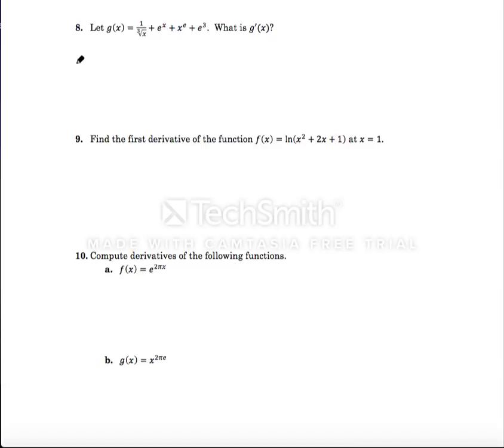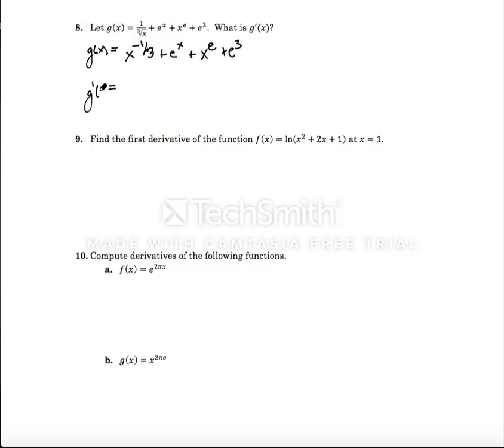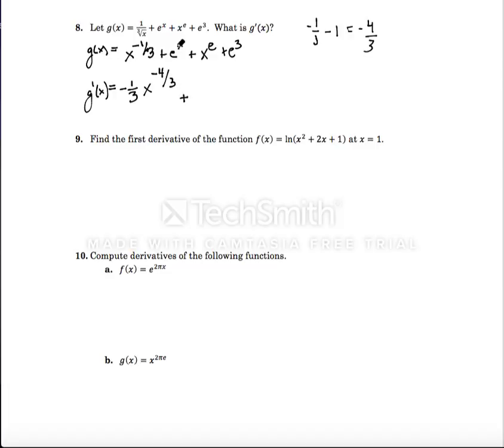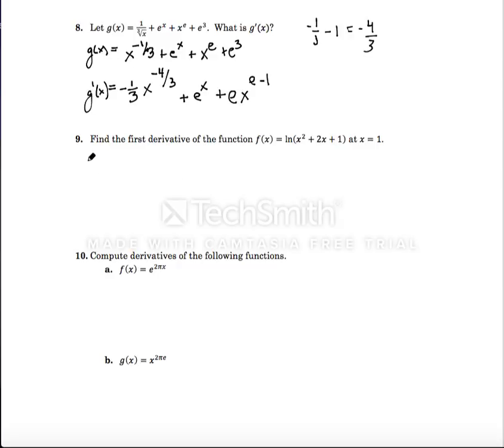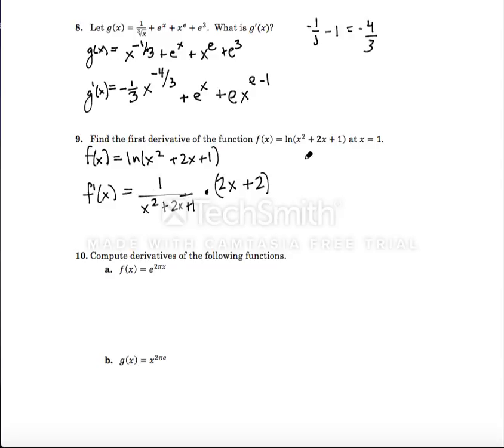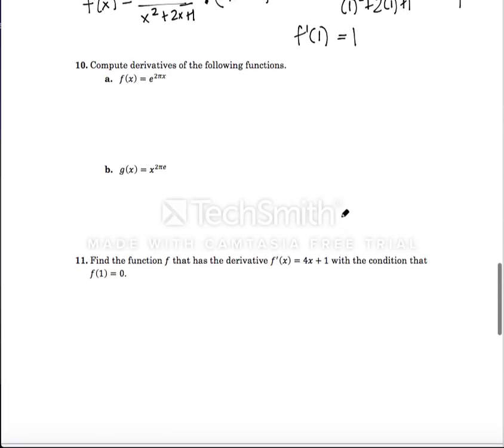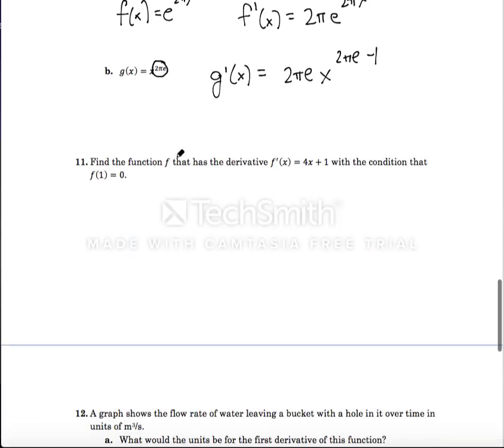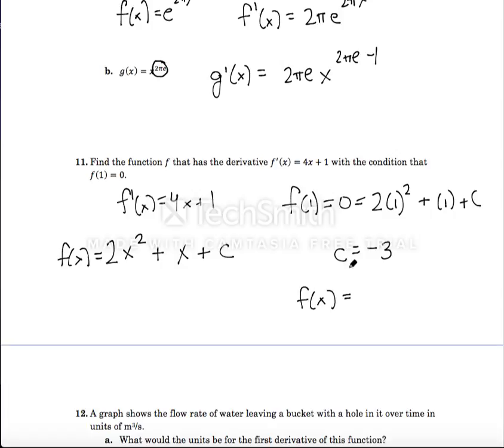Calculus Summer Survey #8-11